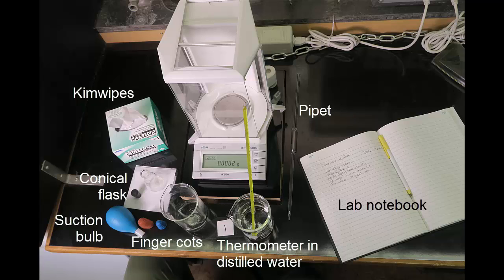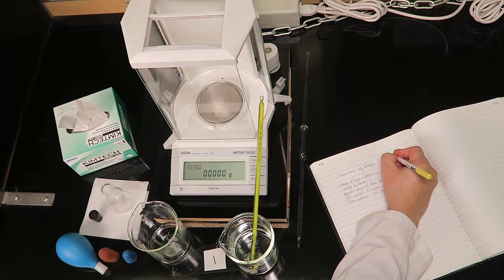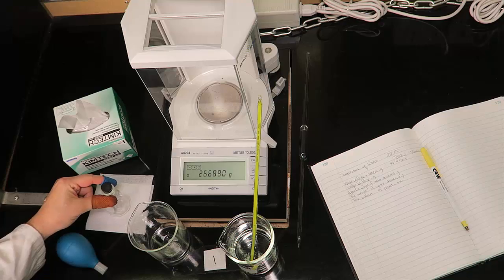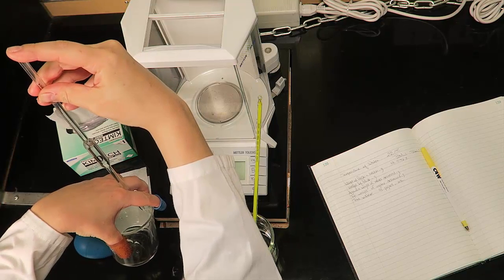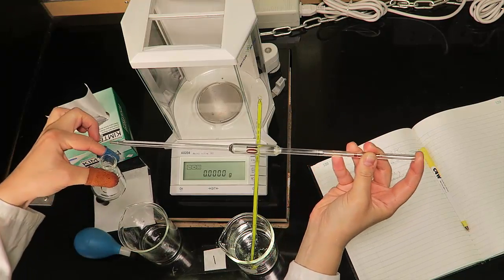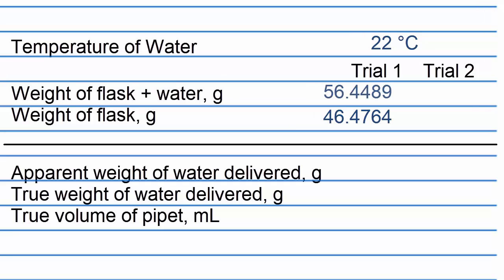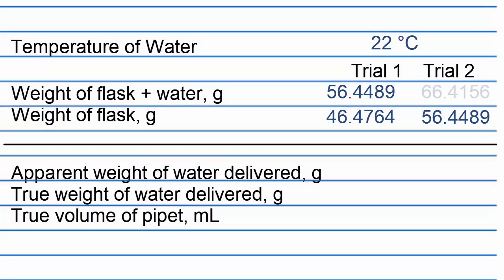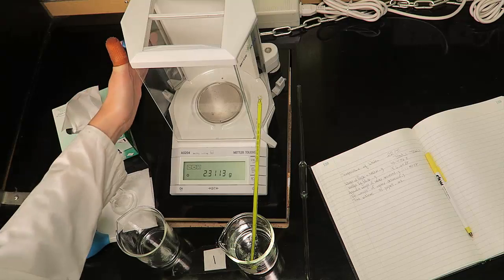Pipet Calibration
This video shows how to calibrate a 10-mL glass pipet by weighing the amount of water that the pipet delivers.